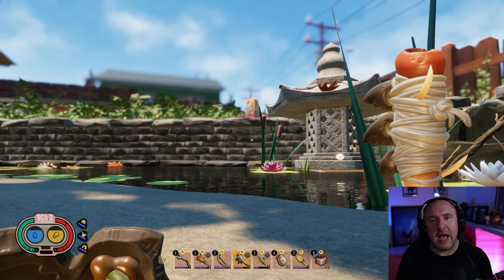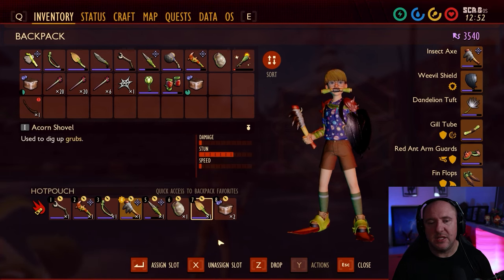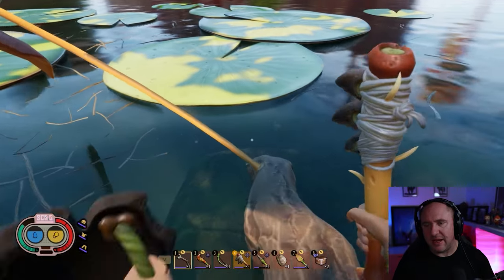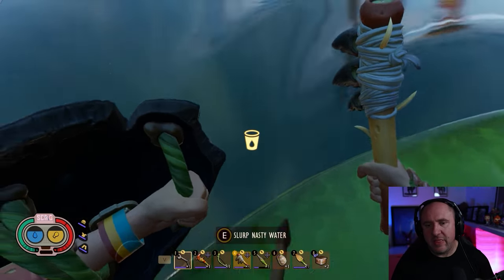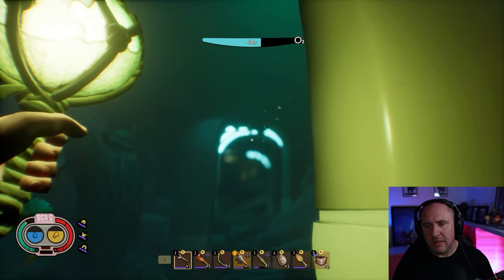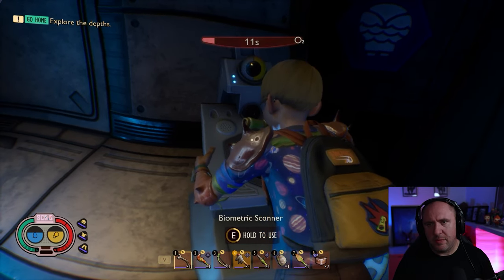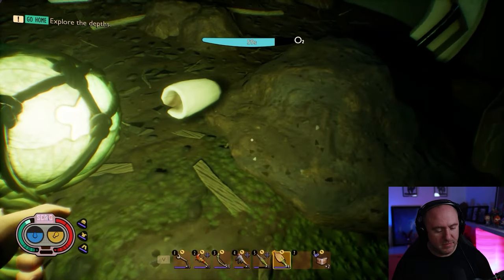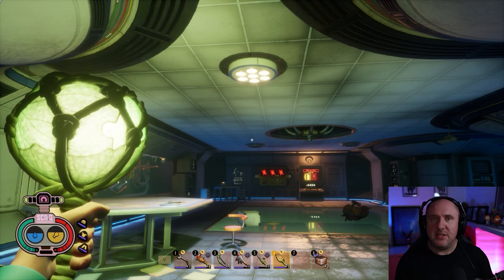Grounded Sunken Bones Location 2022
In this guide for Grounded, Im going to show you the best location for the Sunken bones and what you will need to get them. This 'how to' guide is one of many is the Grounded playlist.